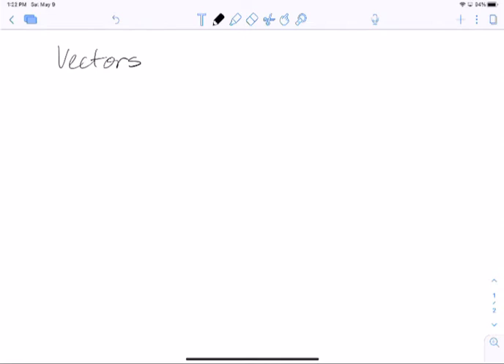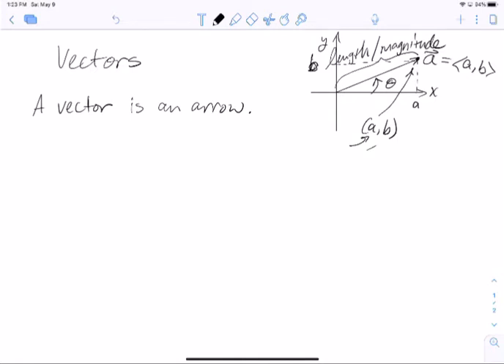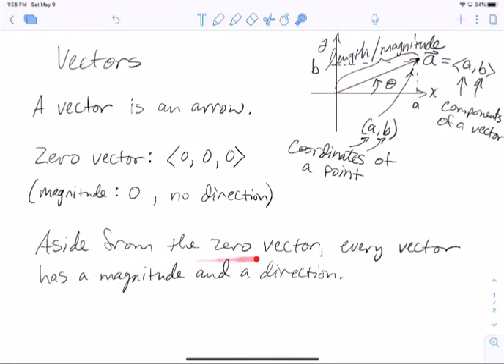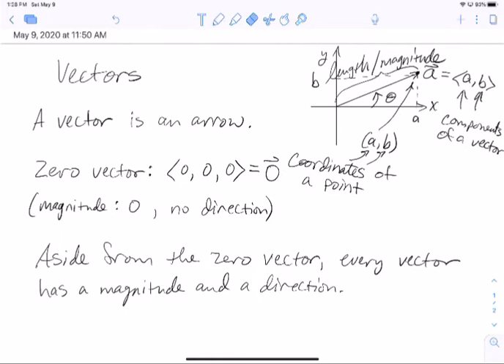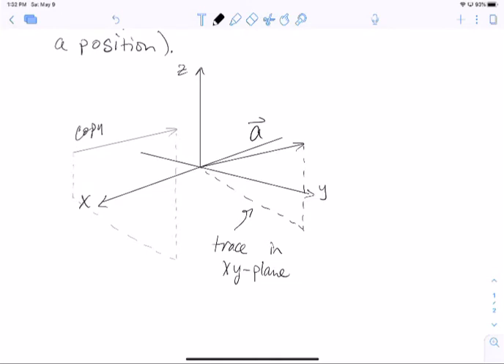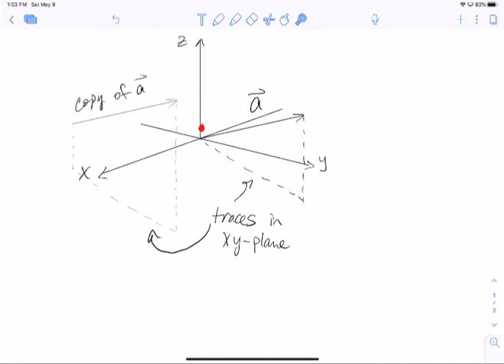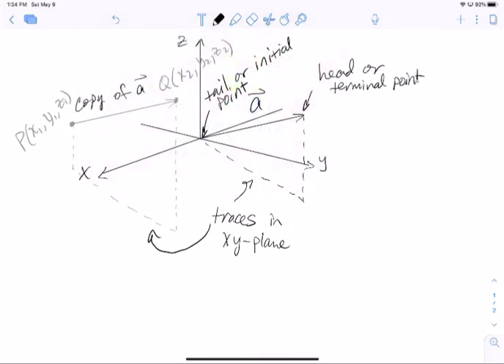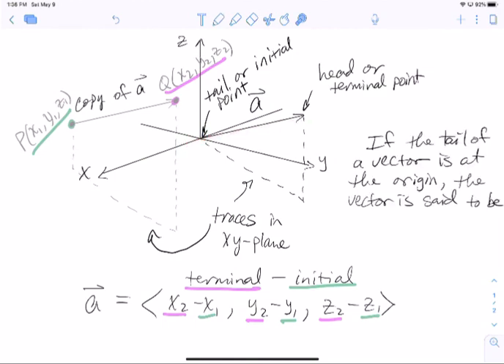Vectors Between Two Points | Multivariable Calculus (12.2a)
How to find the vector determined by two points in space.